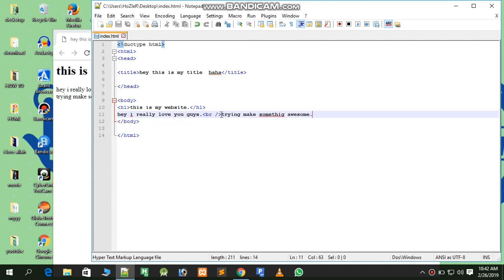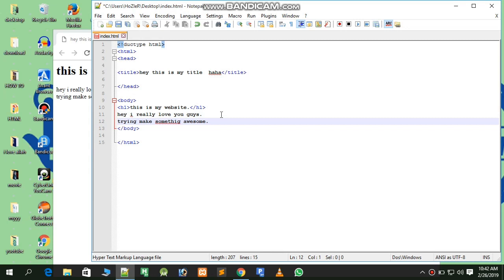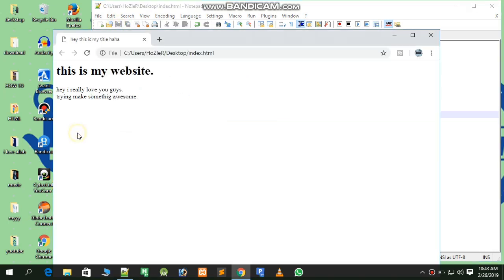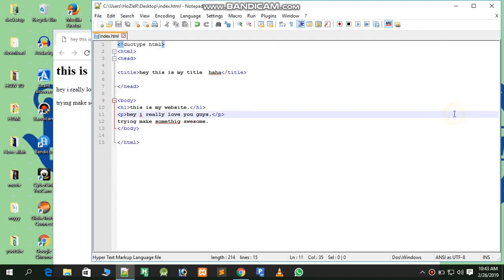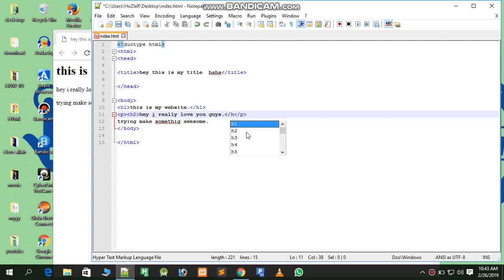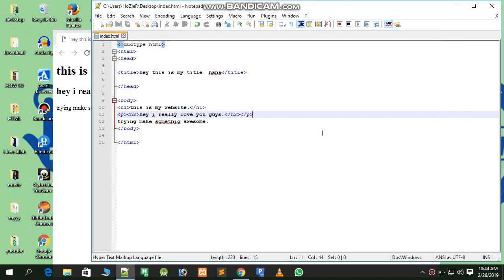How to write code using html & Css for beginners step 3 2019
follow me in my next video to know how to put pic in your web.

for any question you can comment down blow

for latest tips and tricks